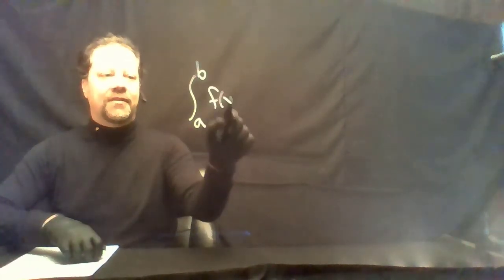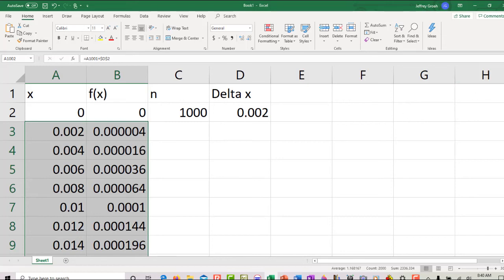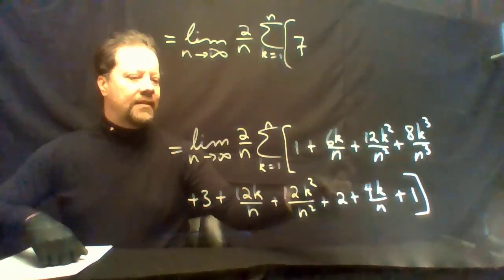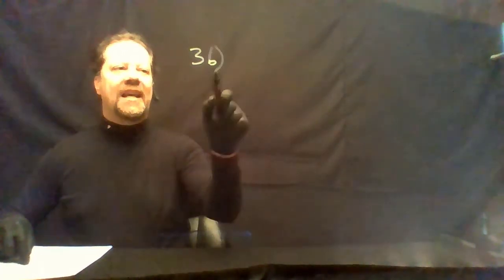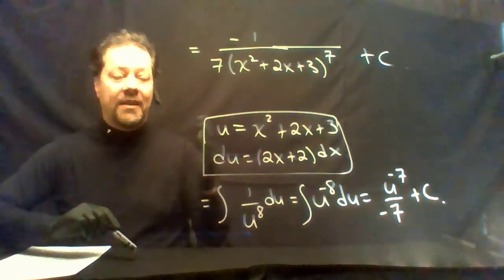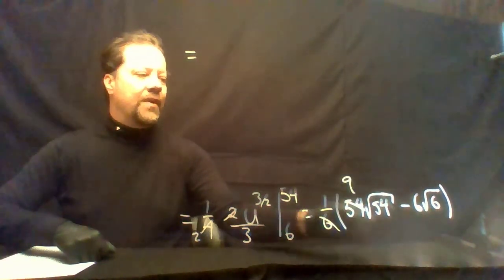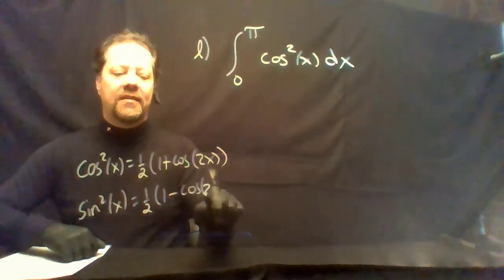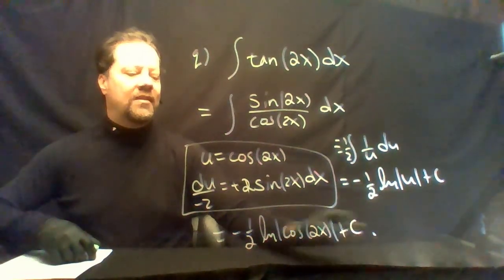Cal1Mod4Lab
Integration Lab